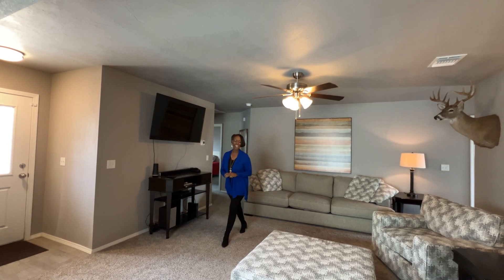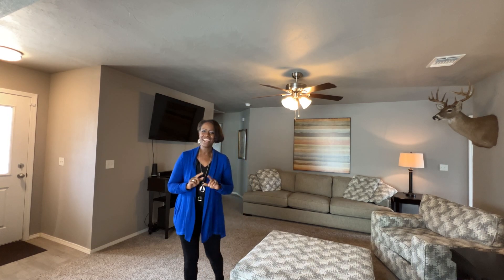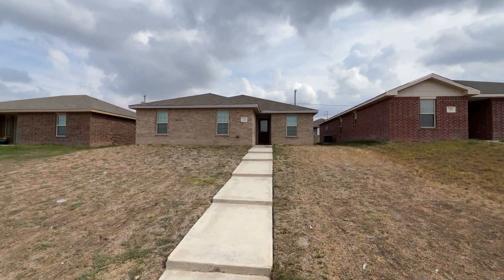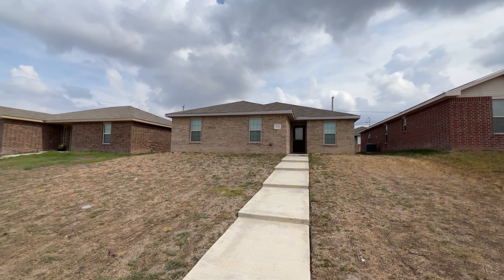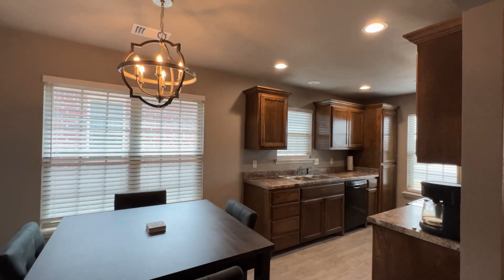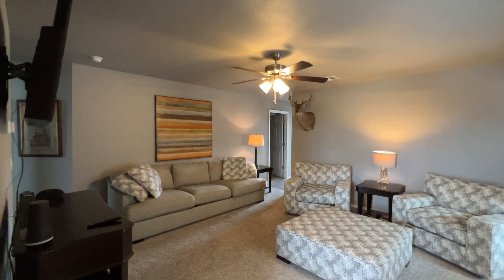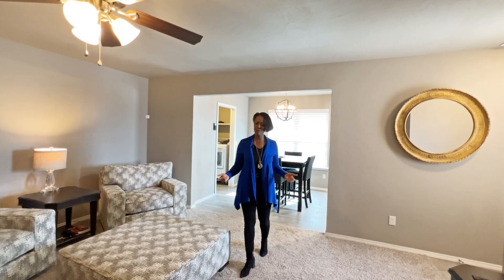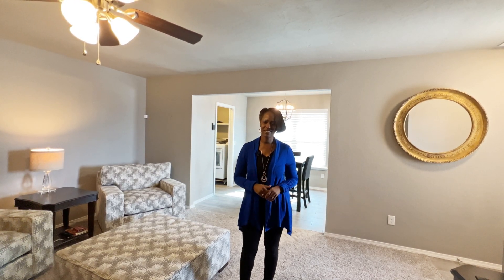For Sale, Saturn Terrace, 7113 Gemini Trail, Amarillo, TX by Lisa Harris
Beautiful One Owner "like new" in Saturn Terrace! Great floor plan with a spacious living area that makes arranging furniture easy.  There are 3 bedrooms and 2 full bathrooms. The dining and great kitchen has Beautiful natural wood cabinets with beautiful tile flooring!  The Isolated primary bedroom has a large walk-in closet and nice bath with double sinks and plenty of storage. Nice sized guests bedrooms. Spacious fenced back yard. This home is move-in ready! This is a must see home and will sell fast!